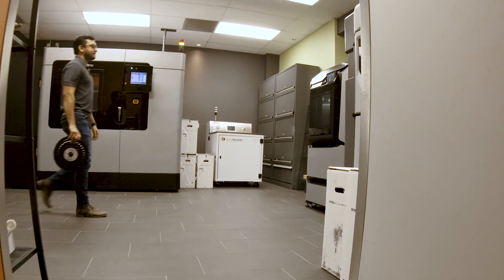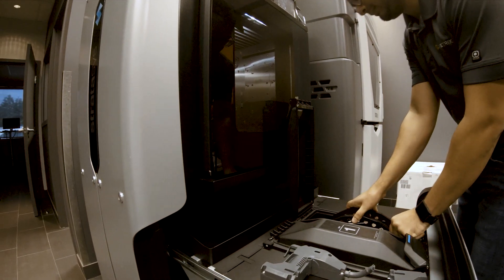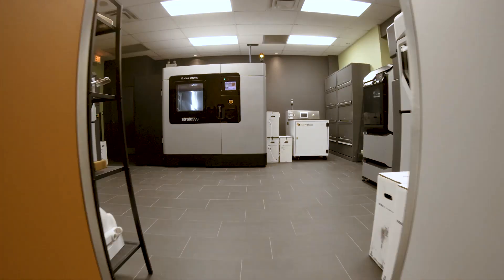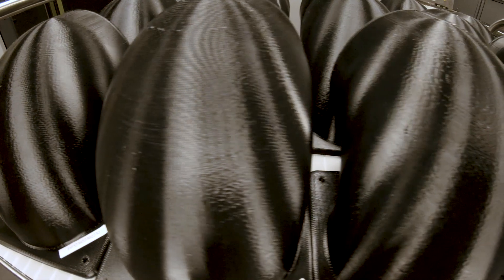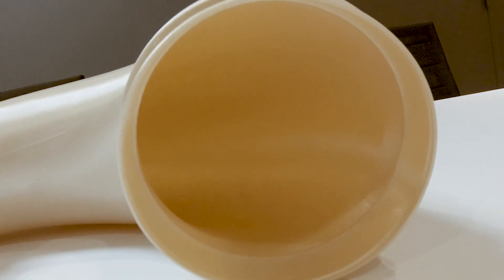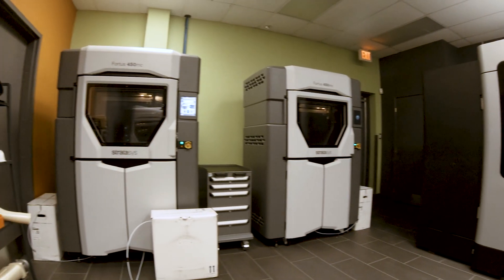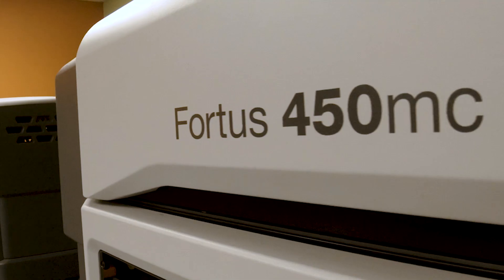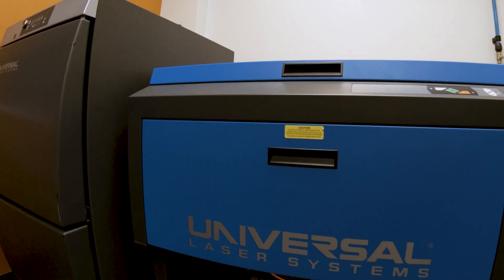3D Printing Services Overview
Javelin-Cimetrix Professional 3D Printing, custom tailored for your design and manufacturing needs.

We provide our customers with a variety of custom-tailored 3D printing services, including high-performance prototypes, tooling and manufacturing aids, end-use parts, and low-volume production runs.

By applying the latest additive manufacturing technology, our staff of highly-experienced specialists are capable of meeting the most stringent demands in terms of time, cost and precision in the creation of your part. No matter your requirements, we can provide you with the expertise and experience to navigate the 3D printing world.